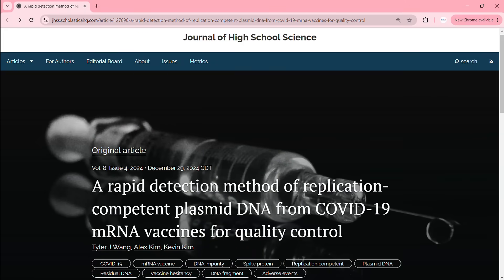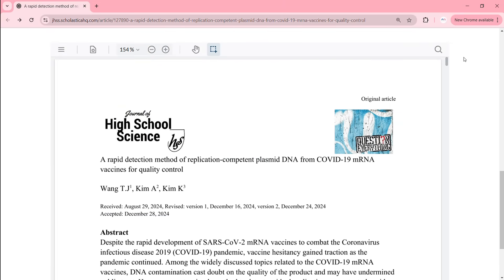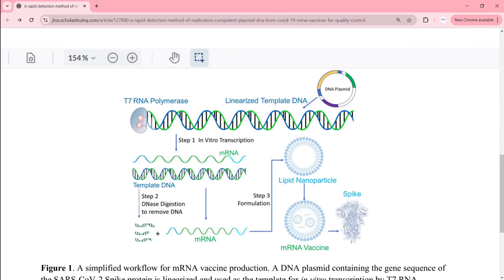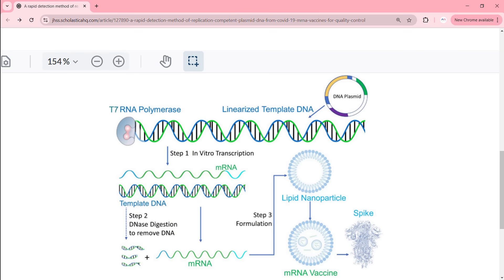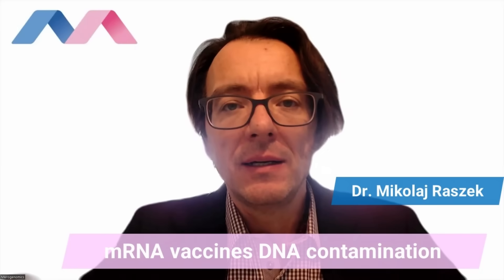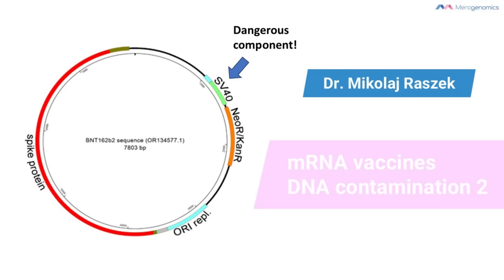High schoolers publish peer-reviewed paper proving DNA contamination in mRNA vaccines! (update #174)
We break down what might be the most compelling peer-reviewed evidence yet of bacterial DNA contamination in Pfizer's mRNA COVID-19 vaccines — and it was authored by high school students working in an FDA lab!

This video covers one of the most surprising and underreported stories in science right now — why high school students are doing the job our top scientists either won’t or can’t.

What you'll learn:
*Background on the DNA contamination concerns in mRNA vaccines
*The surprising origin of this study: high school researchers
*A fascinating experiment showing possible DNA degradation
*Just how much contaminating DNA was found
*Why this changes everything: new tech demands new rules

Timestamps:
0:00 – Introduction + video title
2:10 – How Pfizer’s mRNA vaccine is produced
2:45 – Background on DNA contamination
7:00 – How much DNA contamination was detected

Filming Location: Lake Louise, Alberta